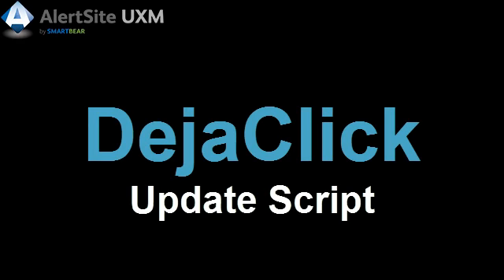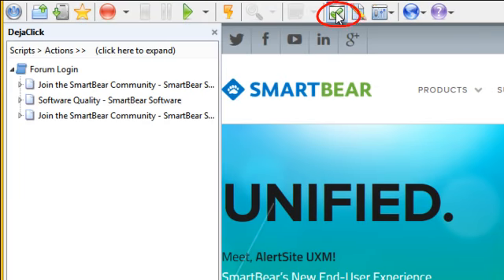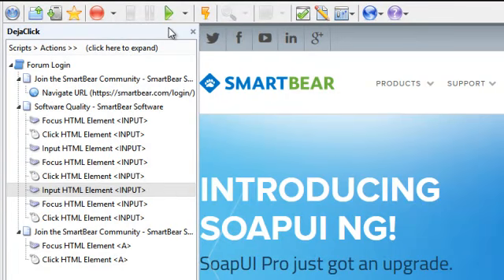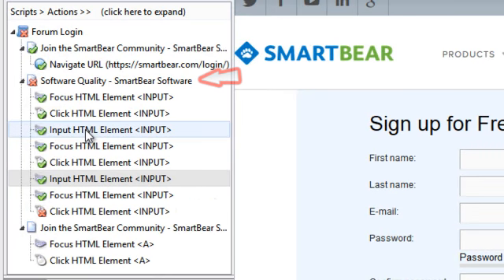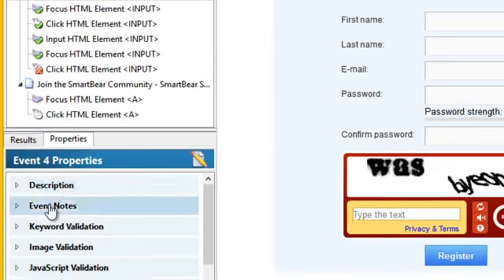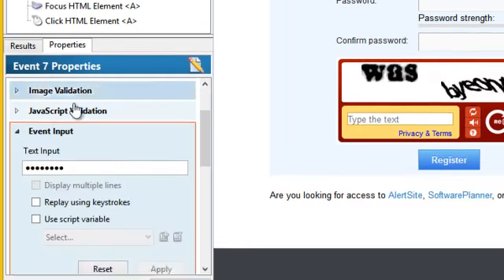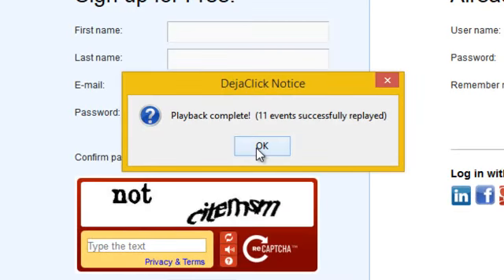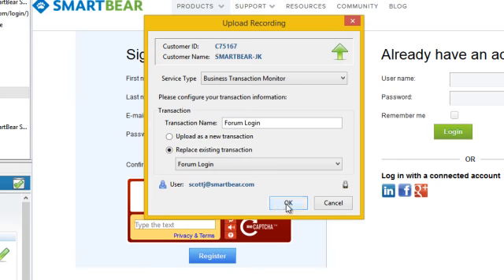How to Update A DejaClick Login Script in AlertSite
This video tutorial walks through updating Input Elements in a DejaClick script. This process will fix a script that is in error because login credentials it uses have have changed on the server and need to be updated.